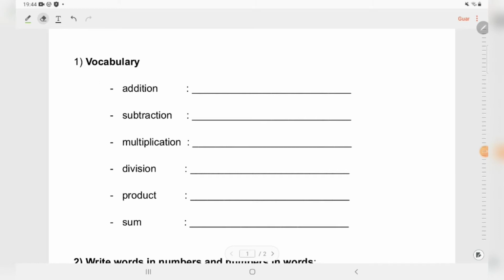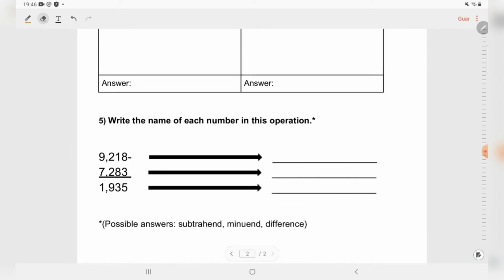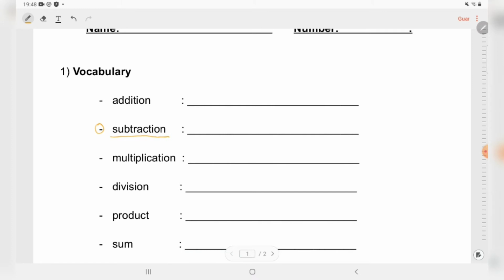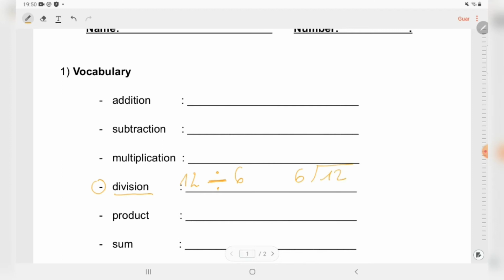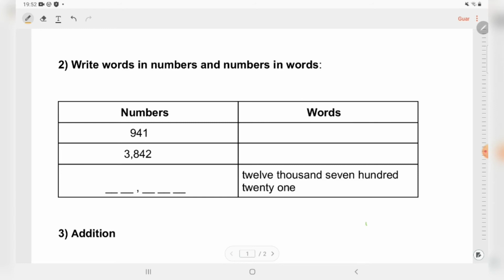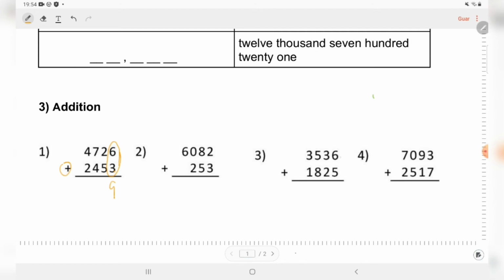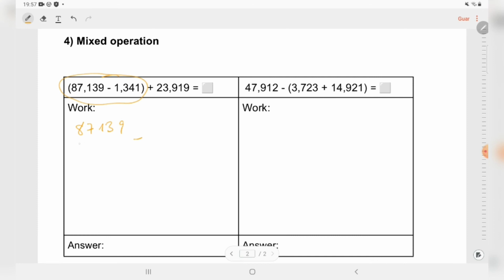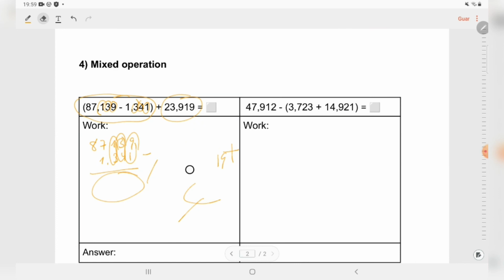Math Class Grade 3 with Teacher Sam